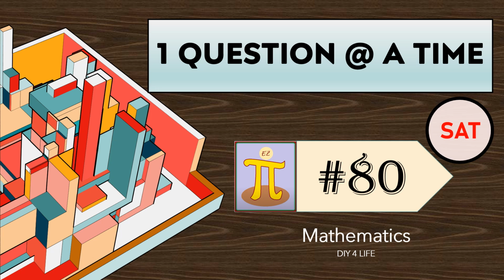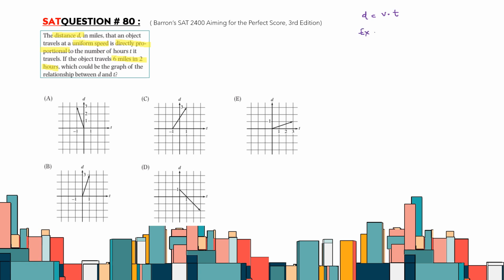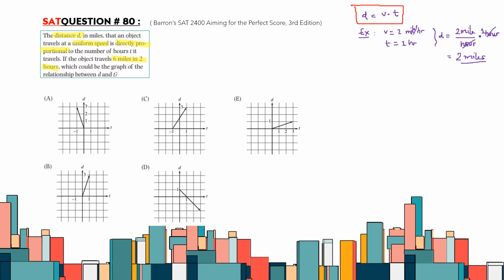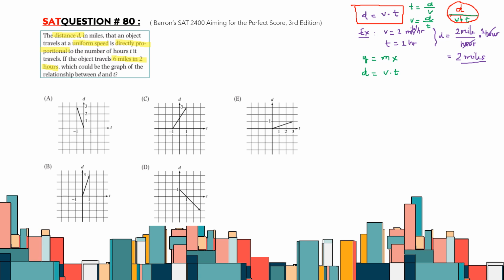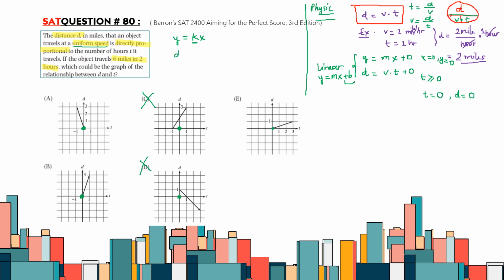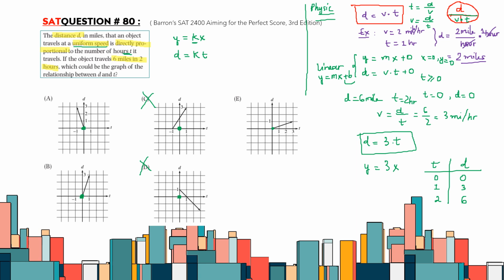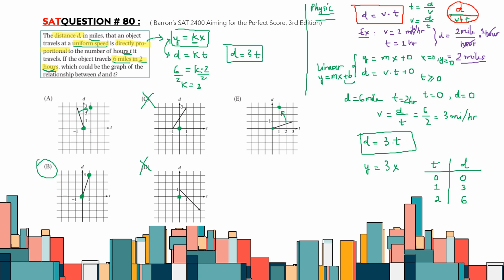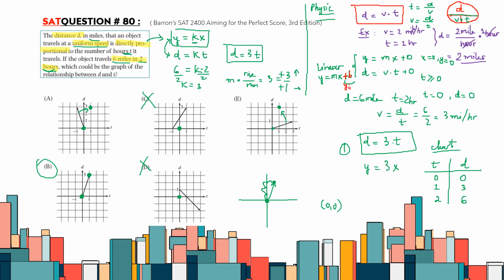SAT # 80 | 1 Question @ A Time